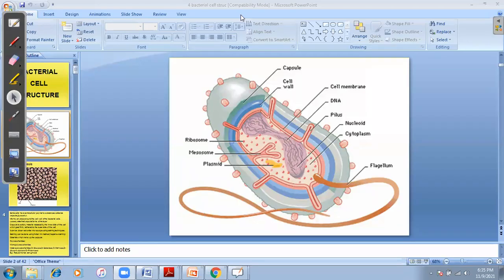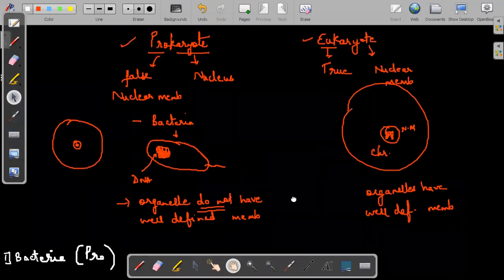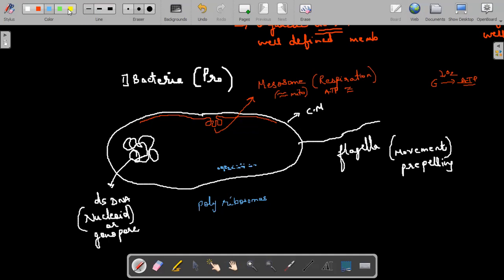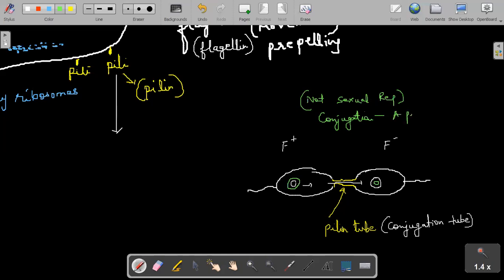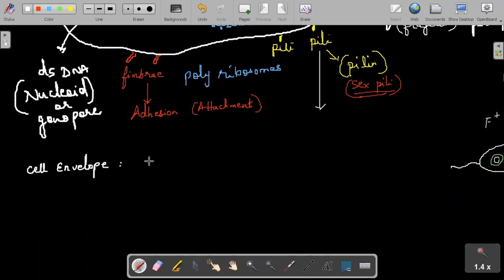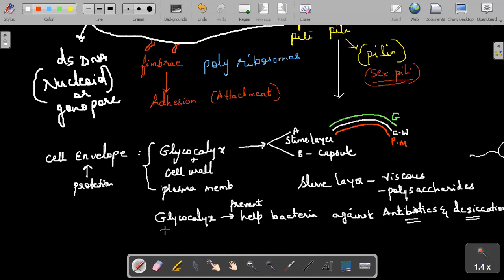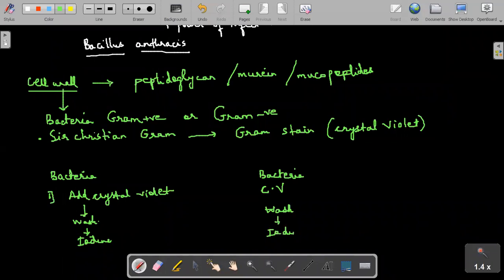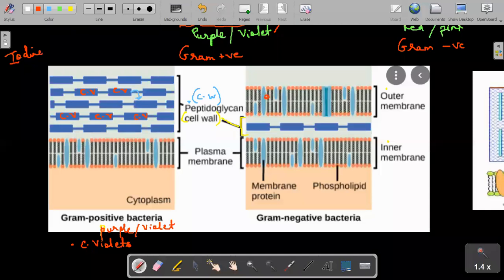Kindom Monera - Bacterial Cell Structure Part- 1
Monera is historically a biological kingdom that is made up of prokaryotes. As such, it is composed of single-celled organisms that lack a nucleus. It has been superseded by the Four-kingdom system. The taxon Monera was first proposed as a phylum by Ernst Haeckel in 1866